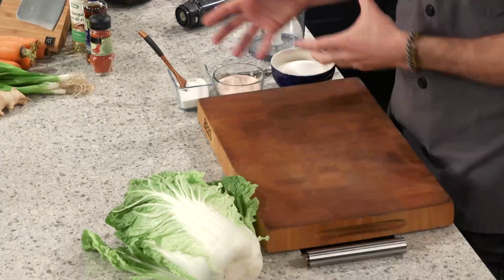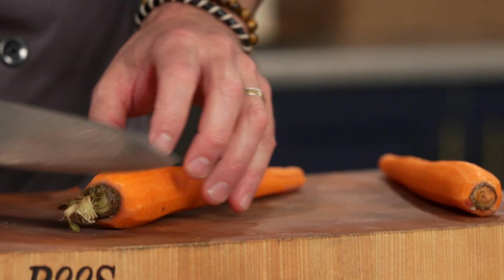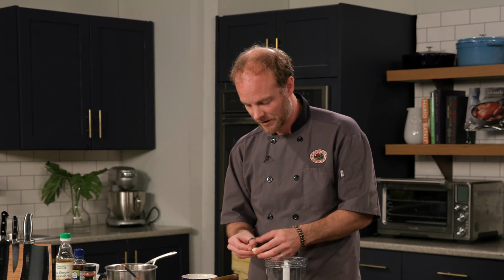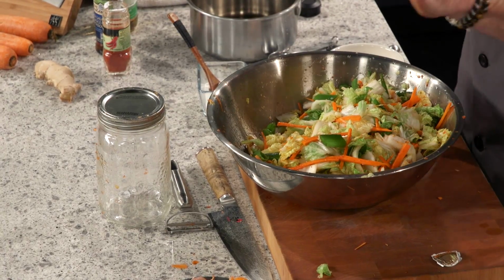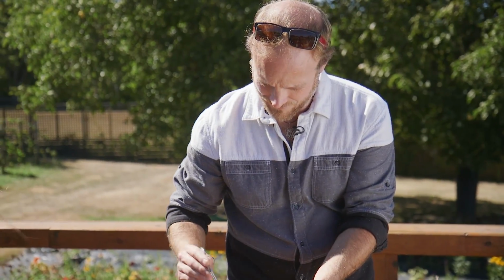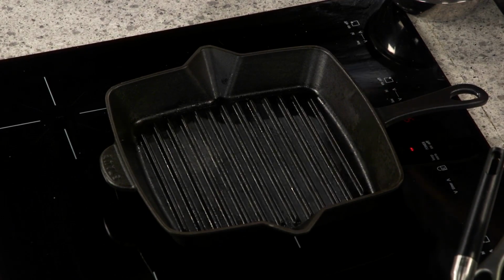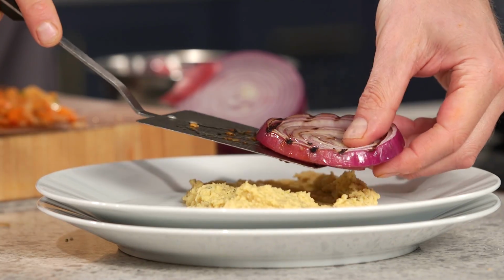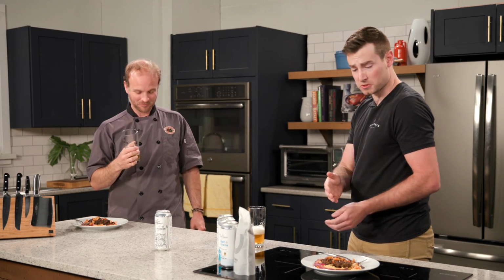Cookin' Ep 809 Exalted Burger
And you thought there was nothing new to do to a burger!  Chef Michael adds a few clever touches to take this burger from "ho hum" to "OH YUM!"  And how about making your own kimchi?  It's so simple and delicious.
Chef Michael pays a visit to 10 Acres Farm to find out what field to fork looks like and White Sails Brewing supplies the pairing.